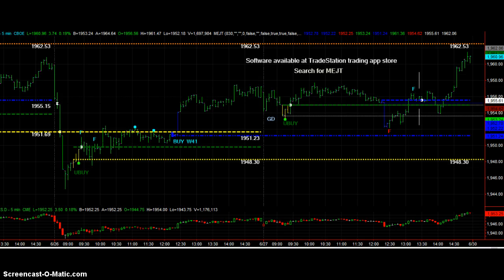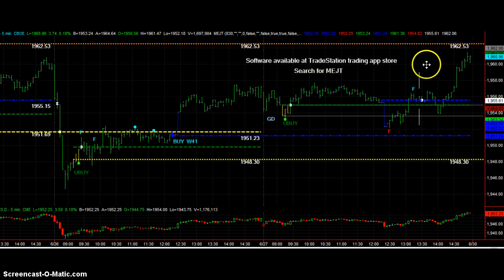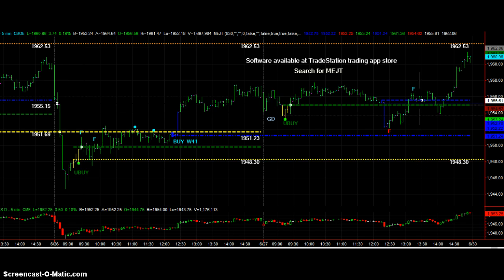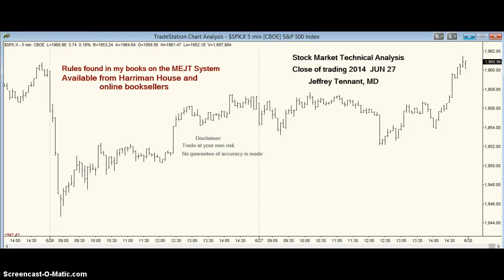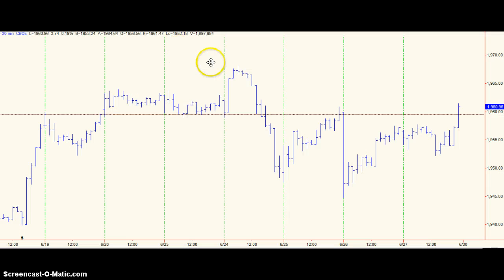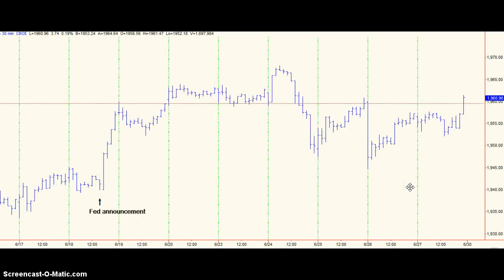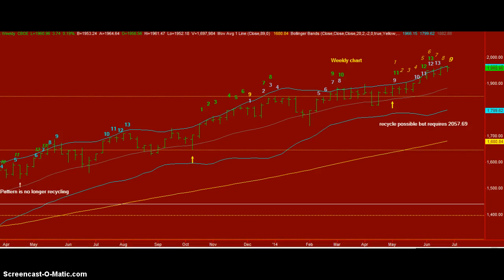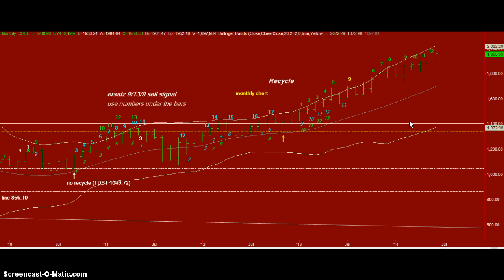mejt stock market forecast 28 JUN 2014